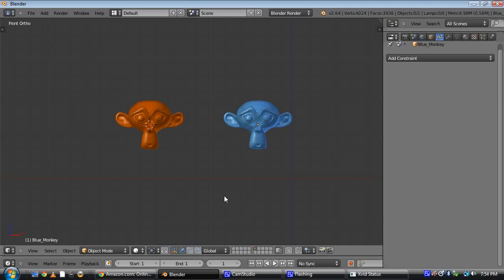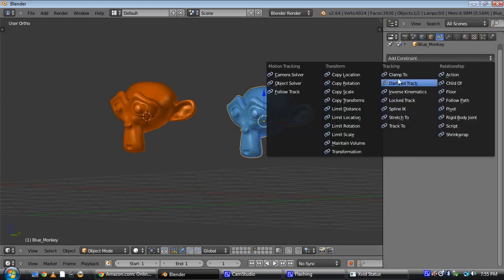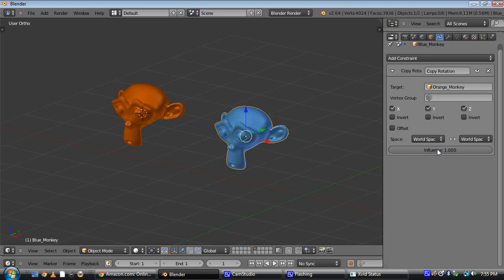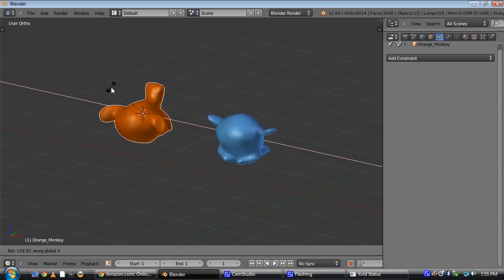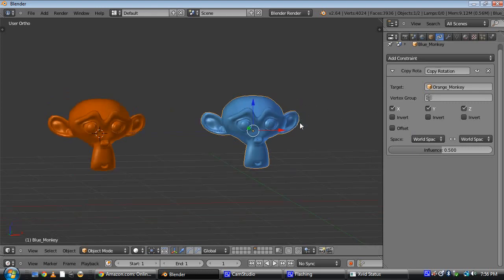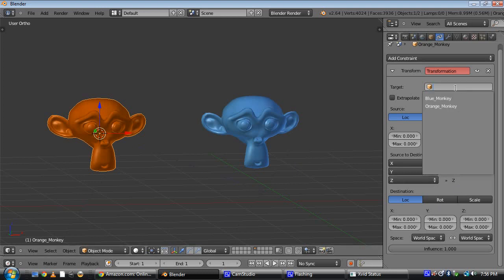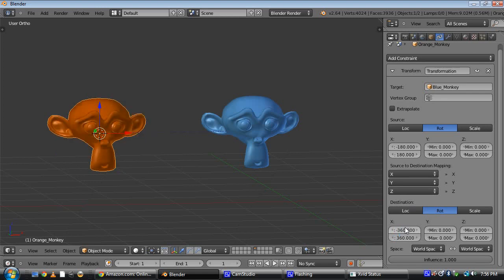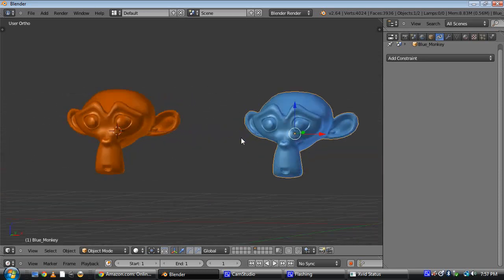Fixing "Copy Rotation" in Blender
A quick fix to a rather annoying problem in Blender.  This is from my new e-Book: